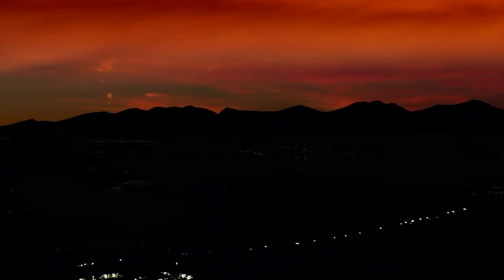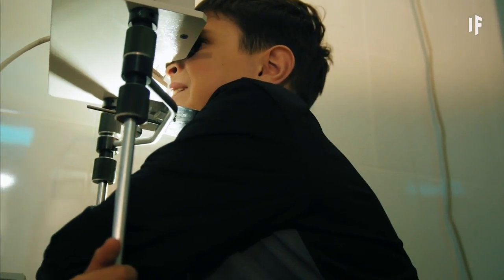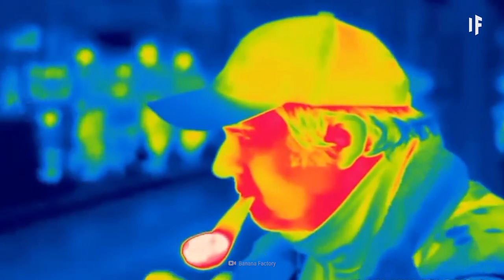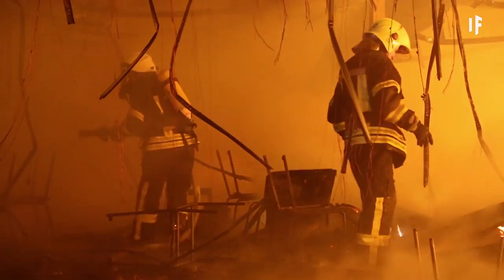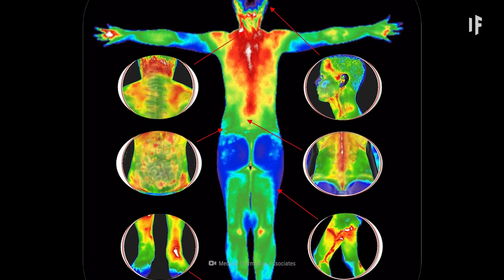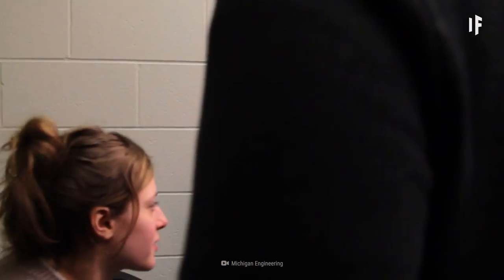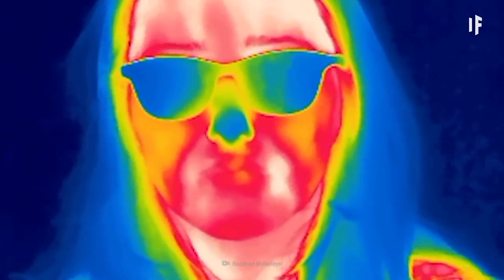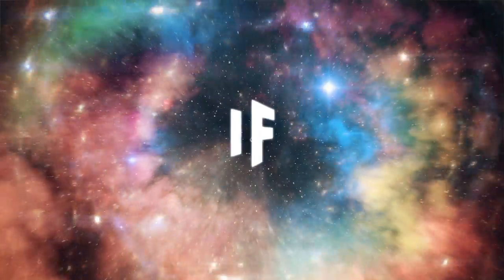What If We Had Thermal Vision?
Imagine a world where we didn't need any lights, where we could detect diseases just by looking at someone, and literally see right through people's deceptions. These are just some of the possibilities that come along with thermal imaging technology.

But what if we didn't need cameras or clunky goggles to see the world this way?

Produced by Underknown in Toronto, What If is a mini-documentary web series that takes you on an epic journey through hypothetical worlds and possibilities. Join us on an imaginary adventure — grounded in scientific theory — through time, space and chance, as we ask what if some of the most fundamental aspects of our existence were different.